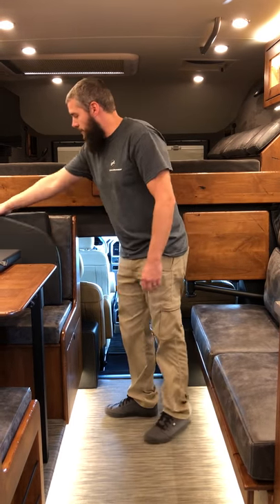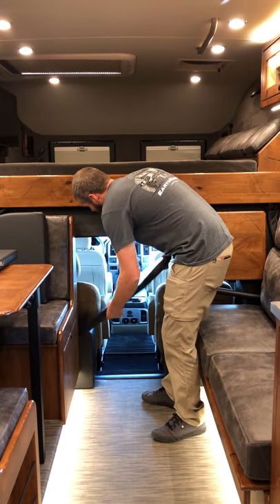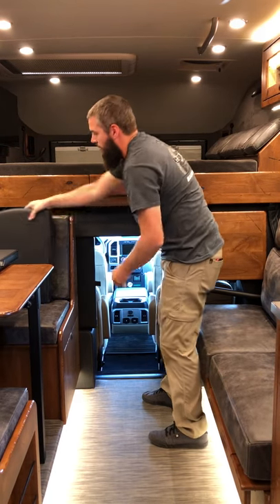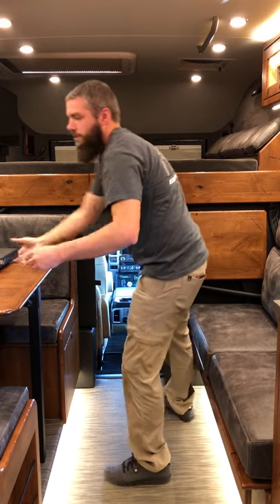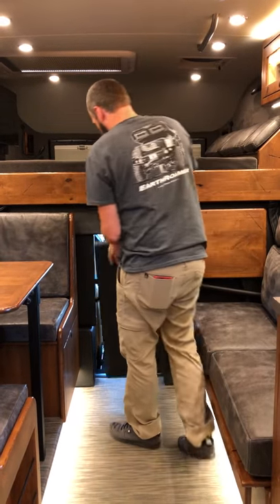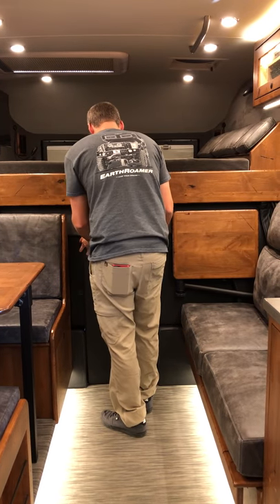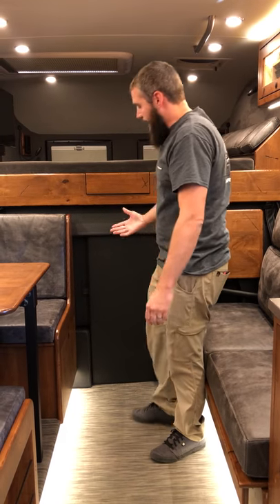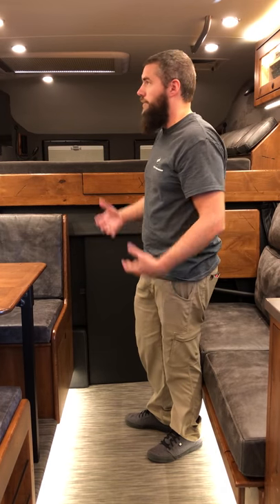EarthRoamer XV-LTS Pass Thru Cushions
We quickly show you how to plug the pass thru between the camper shell and the cab of the truck.